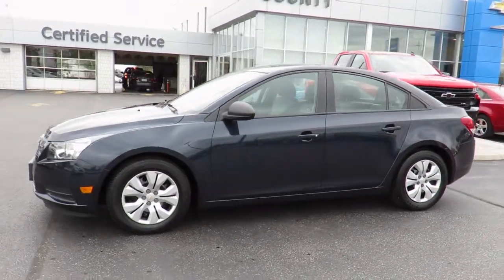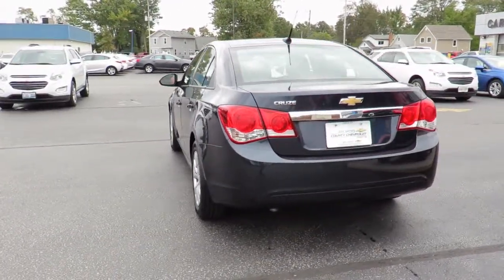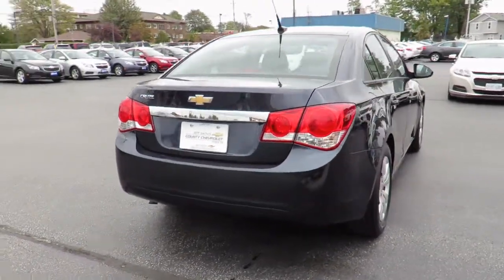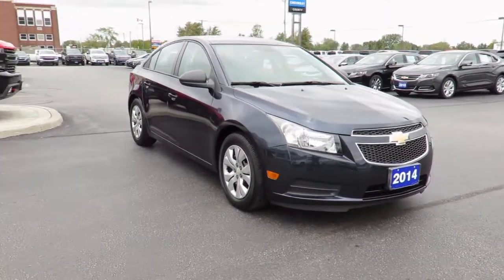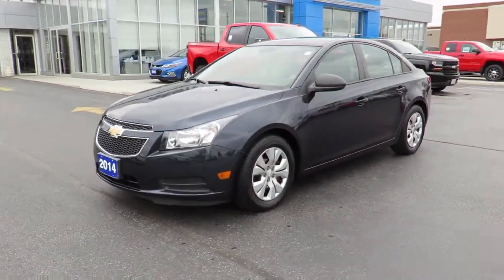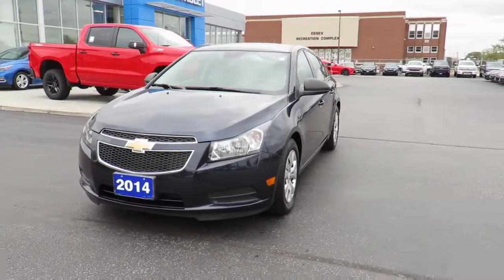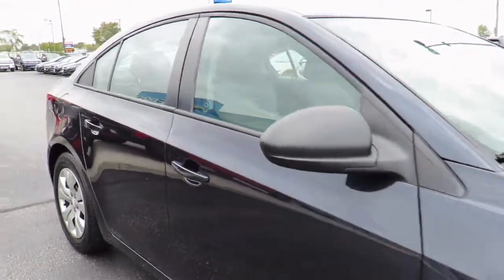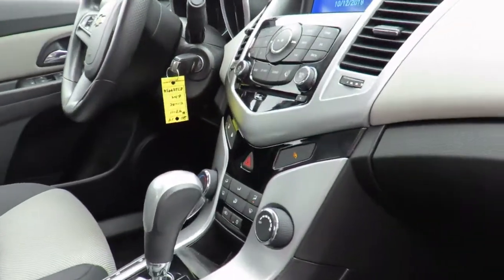2014 Chevrolet Cruze LS Blue Ray Metallic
2014 Chevrolet Cruze LS at County Chevrolet Essex